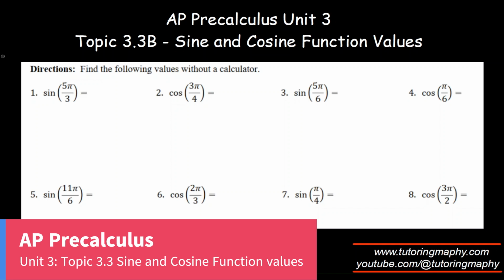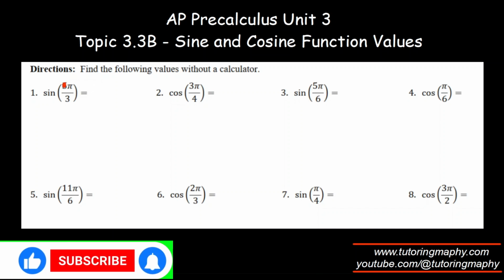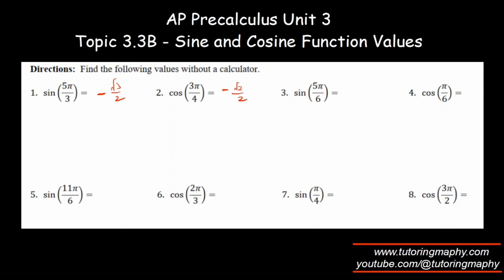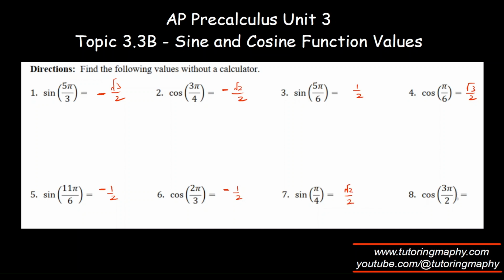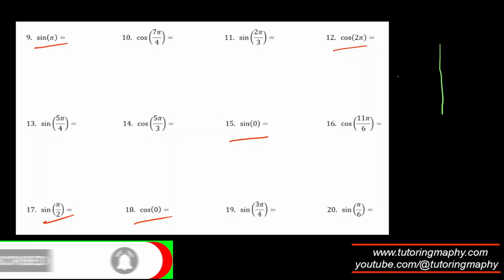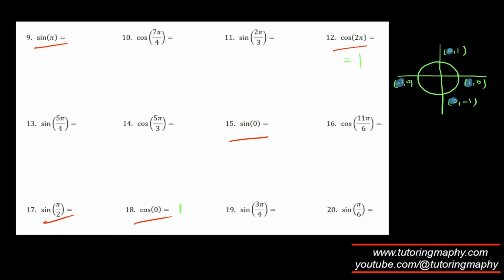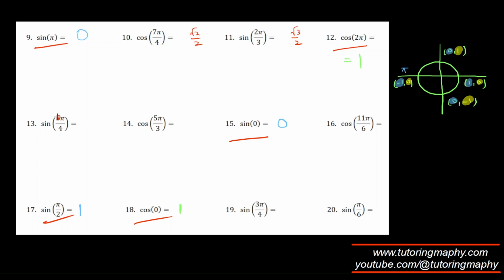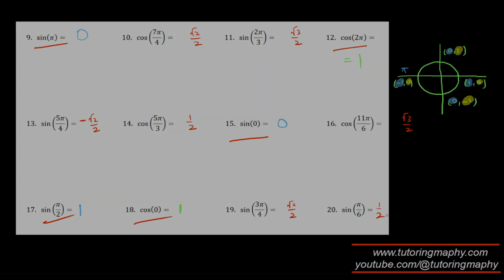AP Precalculus Unit 3 Topic 3.3B Sine and Cosine Function Values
AP Precalculus Sine and Cosine Values
Sine and Cosine on Unit Circle
Trigonometric Function Values Explained
Standard Angles Sine and Cosine
Unit Circle Coordinates Practice
Finding Sine and Cosine Values
AP Precalculus Trigonometry Basics
Trigonometric Function Values Unit Circle
Precalculus Sine and Cosine Tutorial
X and Y Coordinates of Unit Circle
Trigonometric Ratios Precalculus
Sine and Cosine Table Practice
AP Precalculus Trigonometric Functions
Understanding Trig Functions on Unit Circle
Trigonometry for AP Precalculus Students

Level 1: Two on-demand videos + Early access to videos
Level 2: Level 1 + Eight on-demand videos + Members only videos
Level 3: Level 2 + 30 on-demand videos
Level 4: Level 3 + 90min private one-on-one call + Member shoutouts